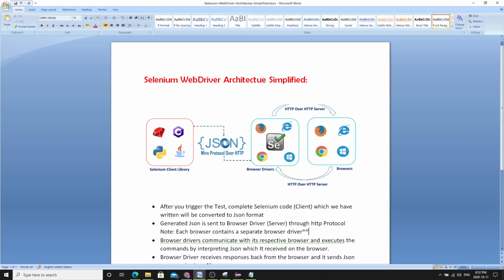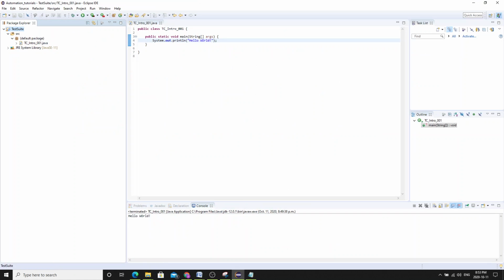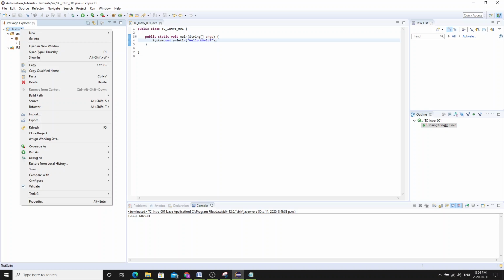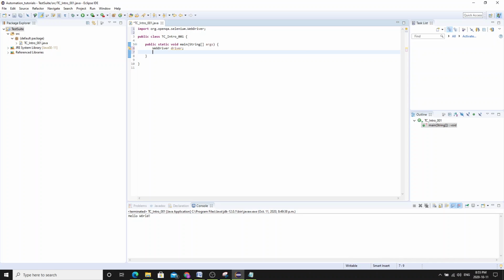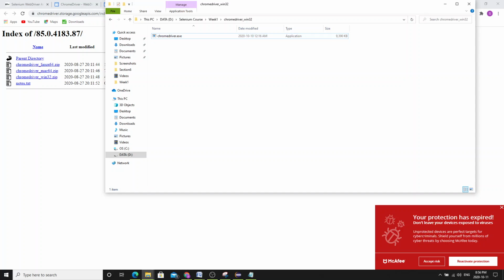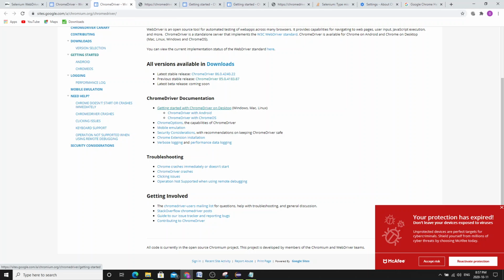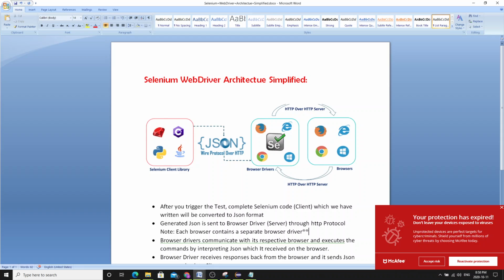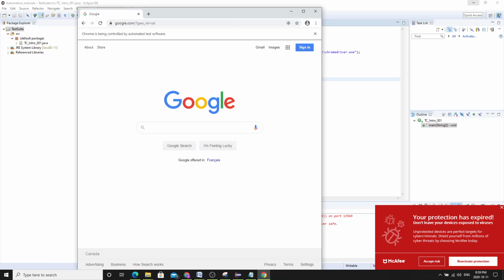1. Selenium - setting up environment (Selenium Webdriver Jars and Chrome driver)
I am assuming that anyone who is watching this video is familiar with java basics and already have a eclipse installed.

Video talks about
1). how to download and add the jar files for selenium webdriver
2). how to download and include the driver for Chrome browser to invoke it from the java code using selenium library.